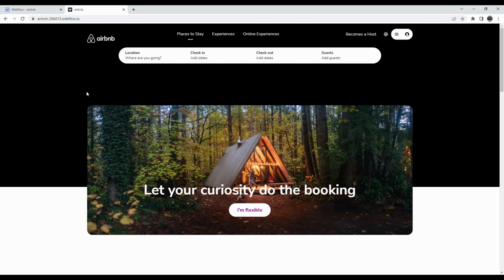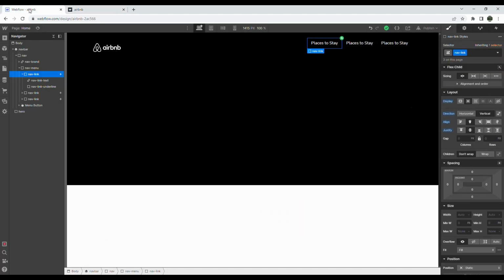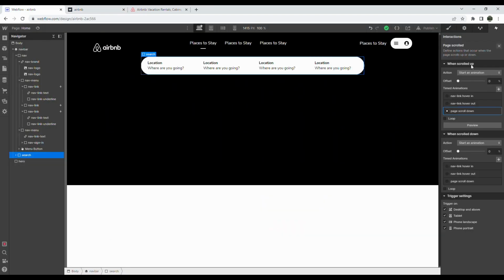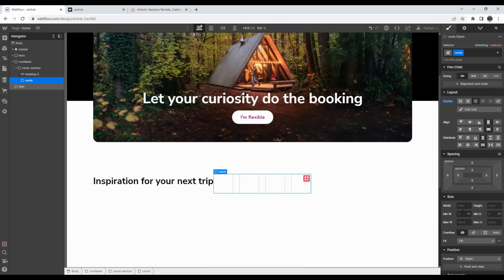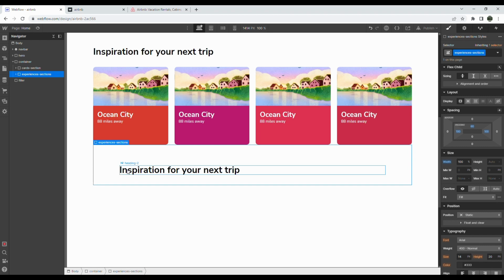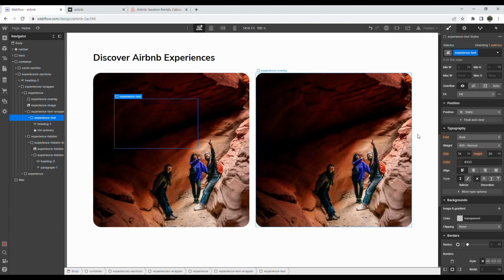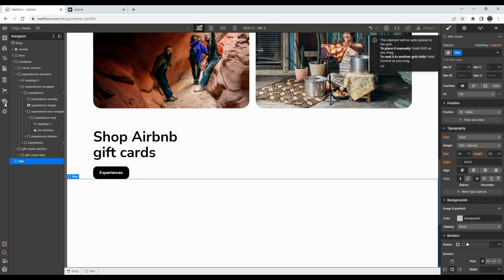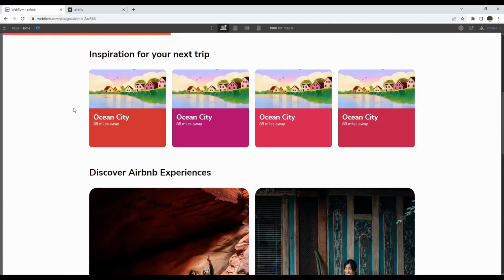Adding interactions to Airbnb's Website | Webflow Tutorial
in today's video, i rebuild and add interactions to airbnb's website using webflow!

/ TIMESTAMPS /
03:31 navbar
28:03 hero
34:39 cards
49:16 experiences
01:13:02 gift cards
01:16:29 hosting
01:19:58 footer
01:26:44 scroll bar interaction

current projects:
📈 data analysis with python
☁ AWS (and cloud computing in general)
🚗 different websites in webflow
📱 react and react native